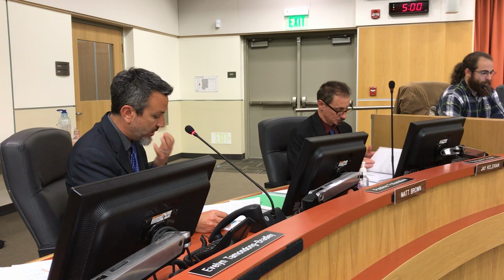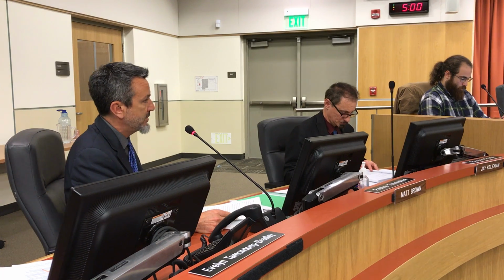City of Berkeley Rent Board Hearing E-92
5. APPEAL – 8:00 p.m.**  Case No. E-92 (2504 Dana Street, Units A, B and C)

** This appeal will not be heard before 8:00 p.m. but may be heard any time thereafter.

Landlord filed an appeal of a hearing decision denying exemption of a converted triplex. Appellant argues that the issuance of a Certificate of Occupancy triggered by the conversion of a large single-family residence to a triplex guarantees exemption from the Rent Ordinance under state law. Appellant claims that the Board has no jurisdiction to interpret the applicability of the new construction exemption, that the decision has impermissible retroactive effect, and that the legal authority relied upon by the hearing examiner is inapplicable to the facts of this case. The first two arguments misconstrue the law and the legal effect of Board action. In a related case, E-91, the Board upheld a similar ruling on appeal. There are no distinguishing facts in this case, including the fact that one of the subject rental units is comprised largely of newly created space. Therefore, the Board should modify the hearing examiner’s decision to exempt that unit, and thereby render a decision consistent with precedent and state law.